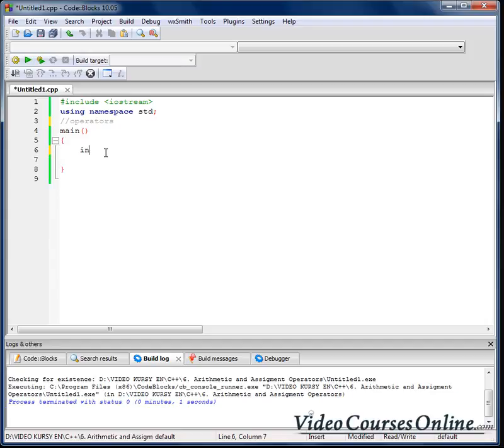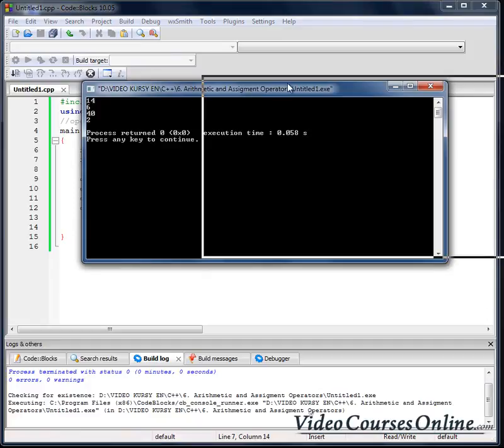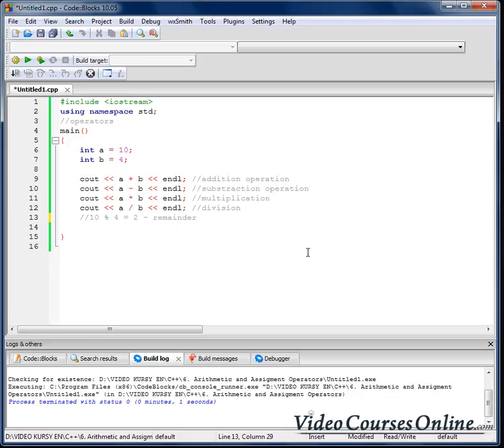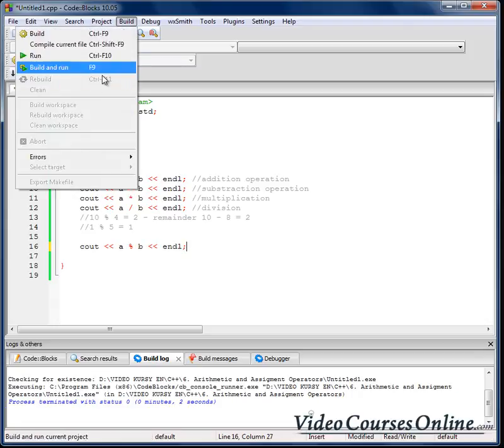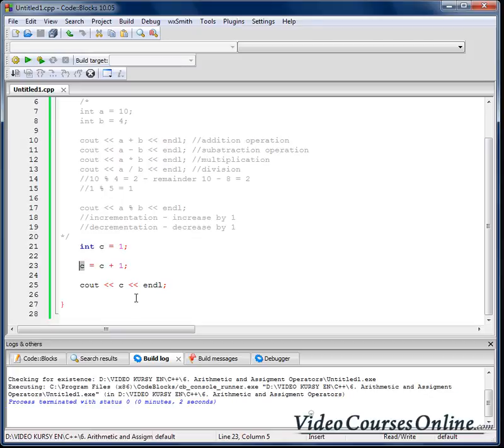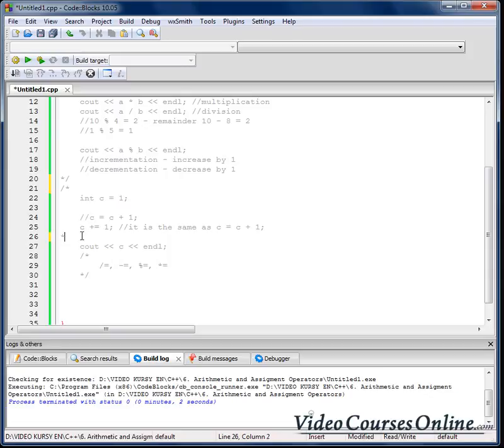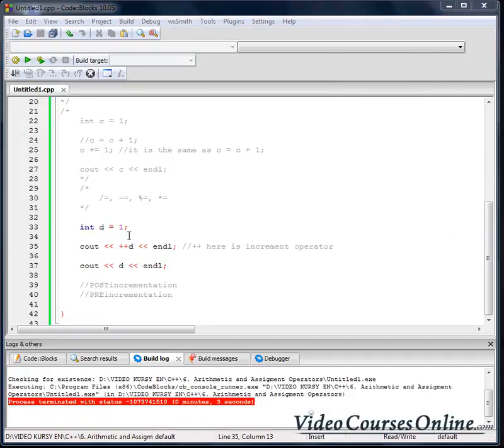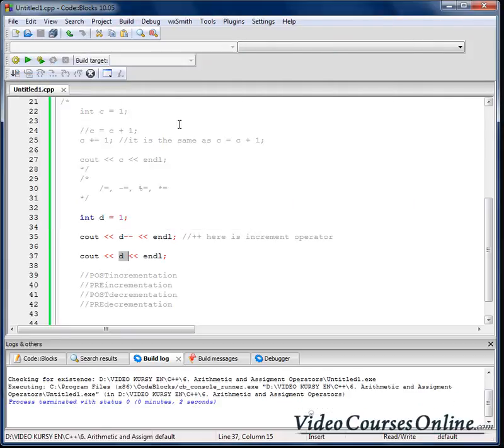001 CORE C++: Arithmetic and Assigment Operators :: KARLOS